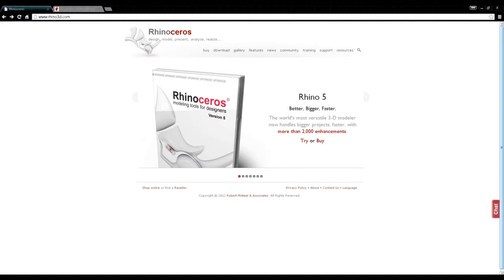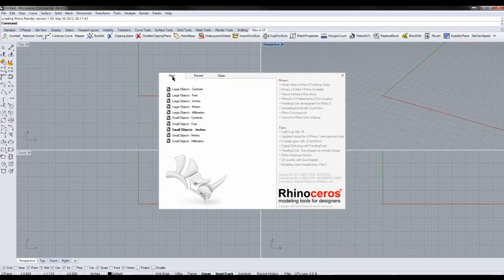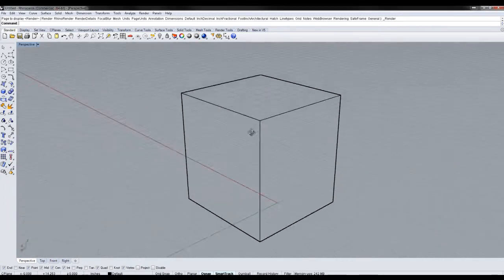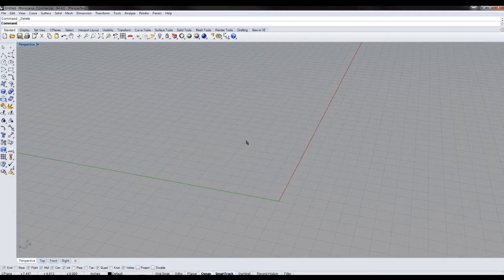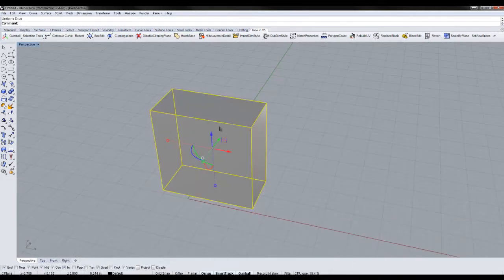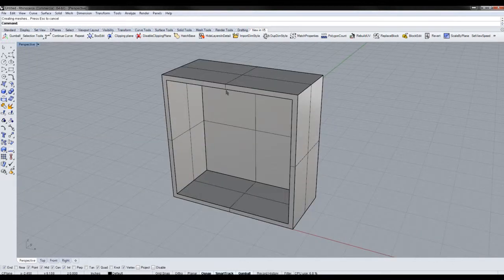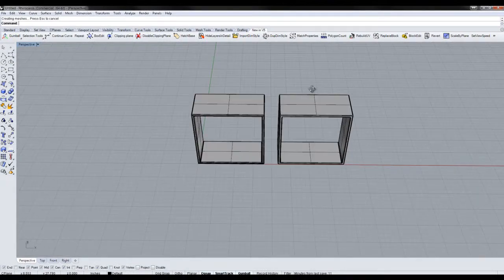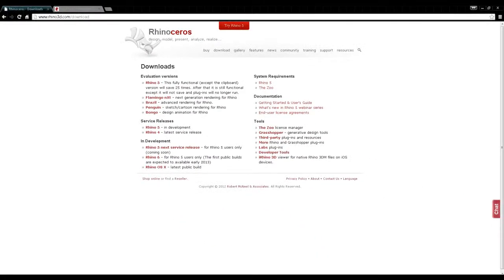Rhinoceros 5 Overview